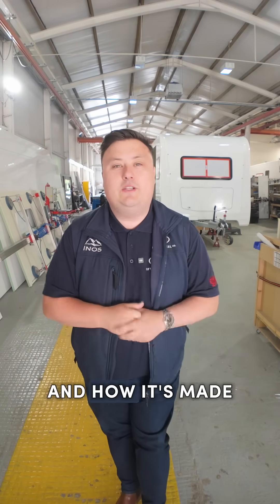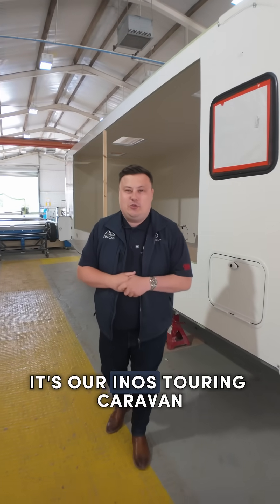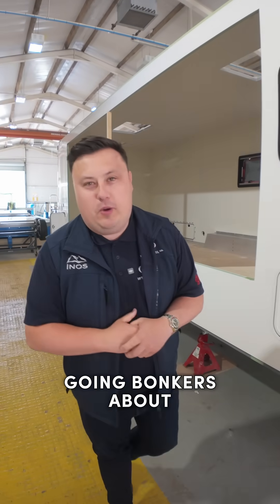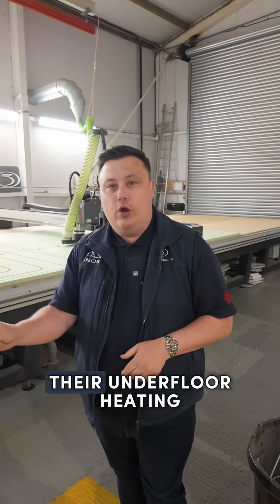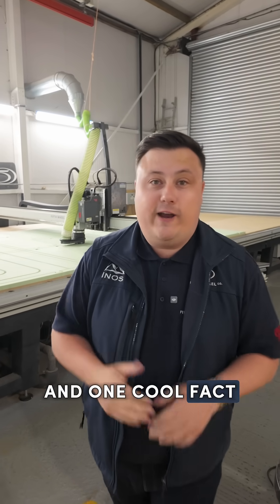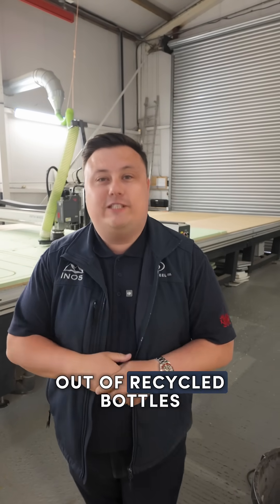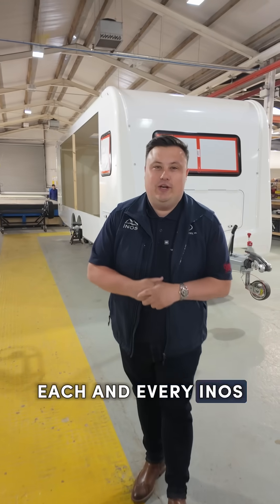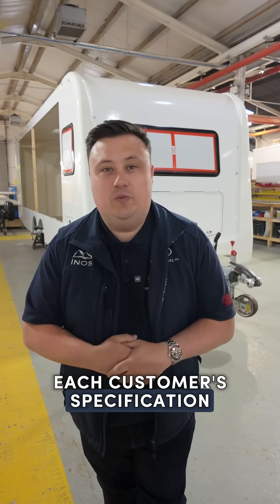This Caravan Has No Wood in Its Structure — Here’s What It Uses Instead 🛠️🔥 | INOS Build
🏗️ No timber. No shortcuts. Just smarter construction.

Unlike traditional caravans, every INOS is built using composite panels made from polyurethane and styrofoam — with no wood in the structure.

✔️ Polyurethane panel construction – stronger, more durable - made from recycled bottles
❄️ Styrofoam insulation – superior warmth and efficiency
🔥 Underfloor heating – as standard
🛠️ Hand-built in North Wales

This one’s our new demo — specced by George to show exactly what sets the INOS apart from the ground up.